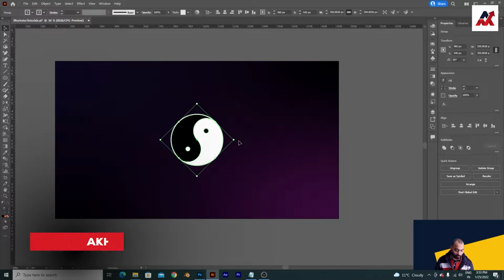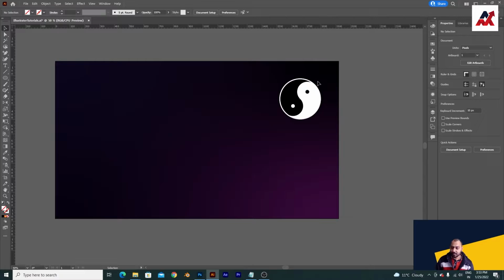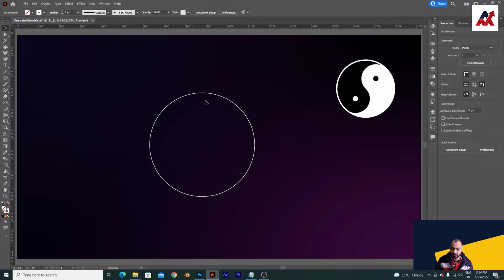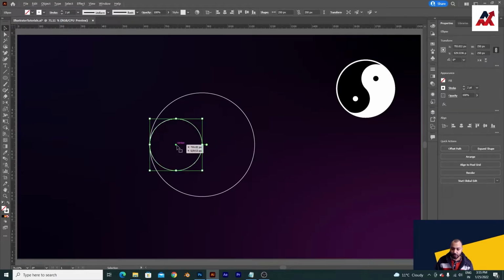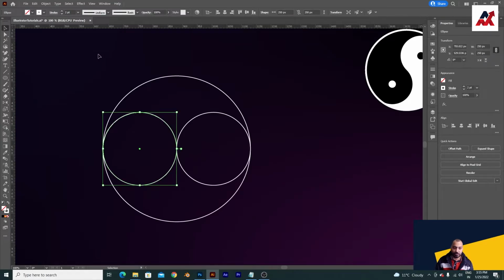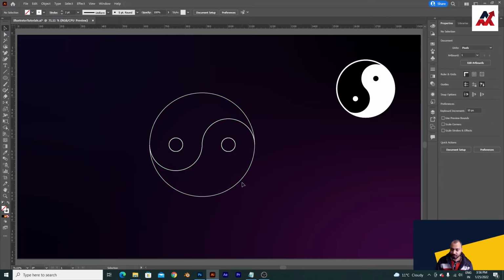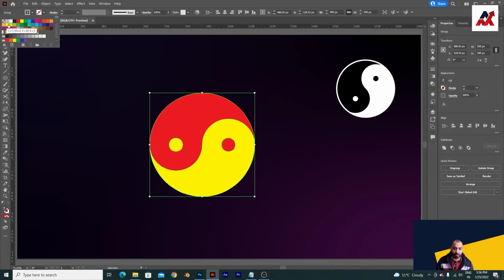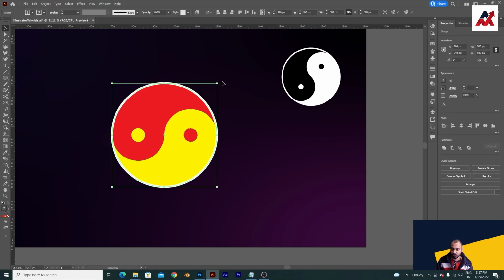How to create Yin and Yang in Illustrator?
How to create Yin and Yang in Illustrator? An easy tutorial.

KreativeByte! My Agency to stay updated with all updates.

Once you join all my channels, type in FB group Adobe Illustrator Link: and a download link will be provided to you.

Happy Learning!!

We are also giving free Graphic Design Books. If you are one of them who follows all instructions and deliver all homework, you'll get the book for FREE!